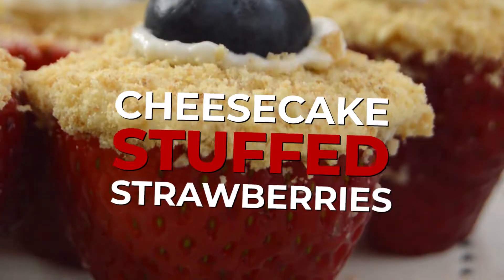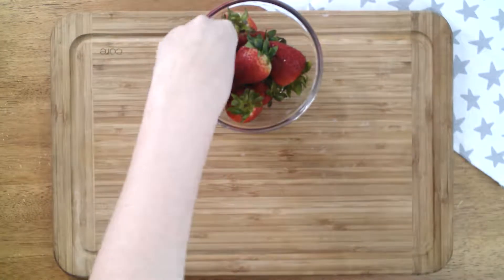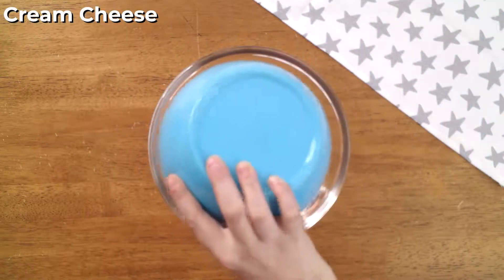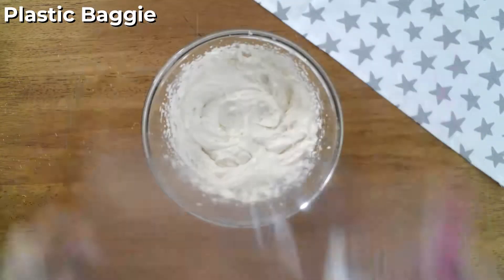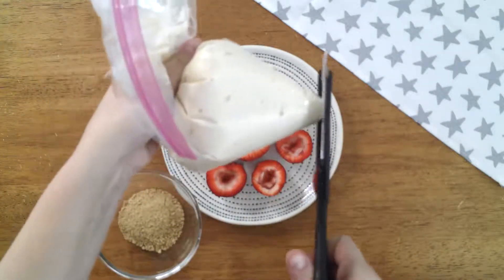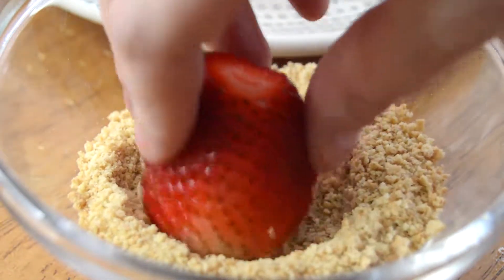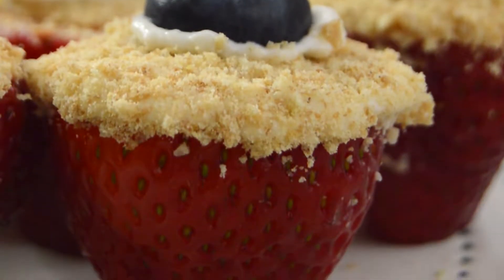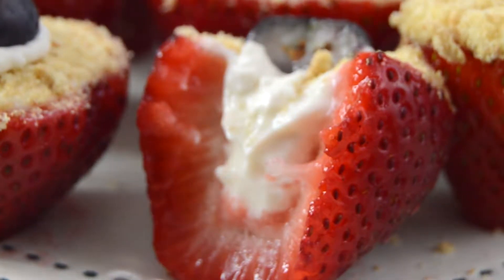Cheesecake STUFFED Strawberries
If one merely utters the word cheesecake to me, I go weak in the knees. Truly one of the best desserts around, combine it with fresh strawberries, and you've got a mouthful of amazingness.

AFFLIATE LINKS:
~ 4K Camcorder
~ Nikon D3200 DLSR Camera
~ Nikon CoolPix Camera